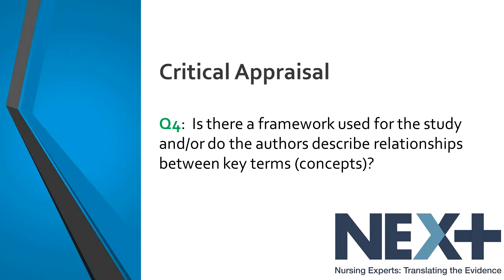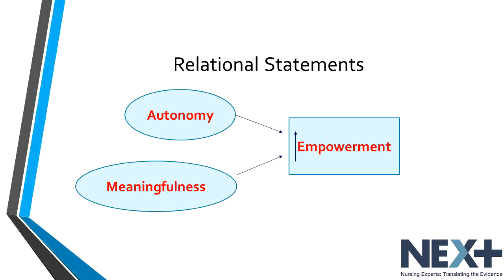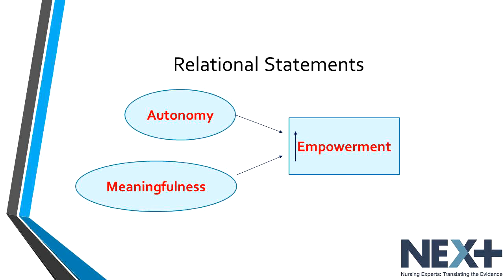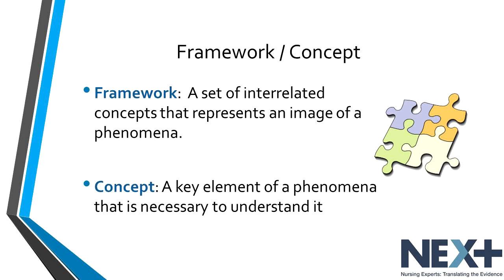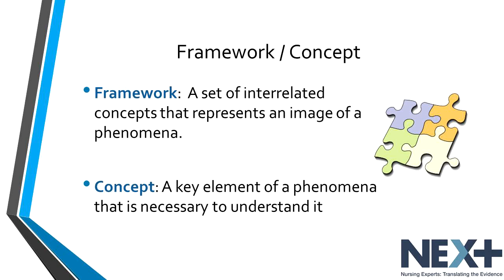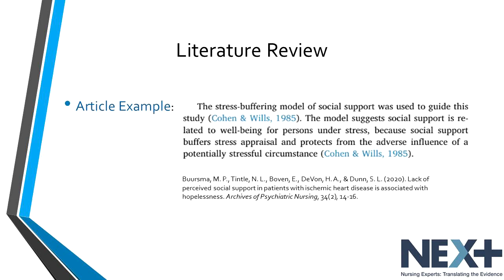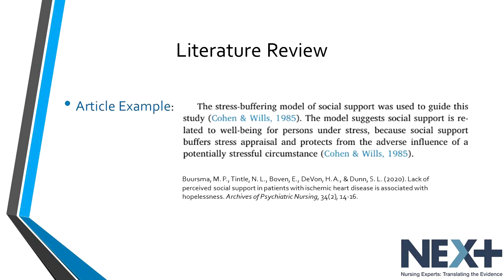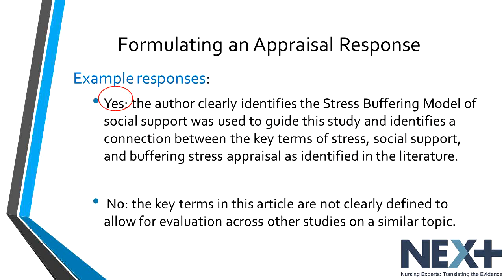NExT-PHP_Lit Review/Framework - Part 4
Public Health Professionals Online Course Module
Lit Review/Framework - Part 4

This lecture is part of the NExT - Public Health Professionals Online Course Module. To find out more about this project, to take the full course for free, or to take either the Public Health Nursing or the Acute & Ambulatory Care Nursing course, please